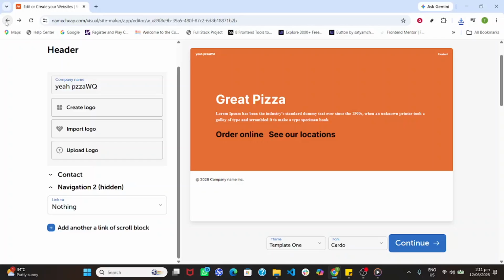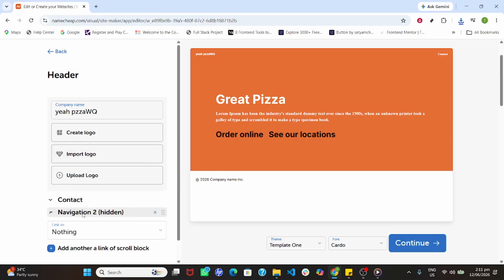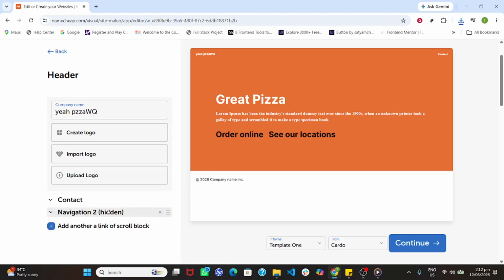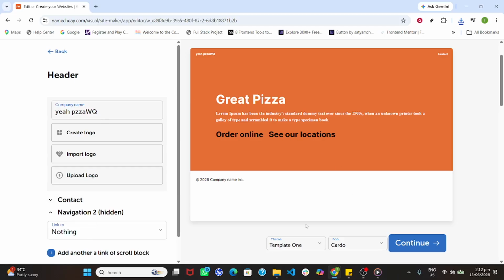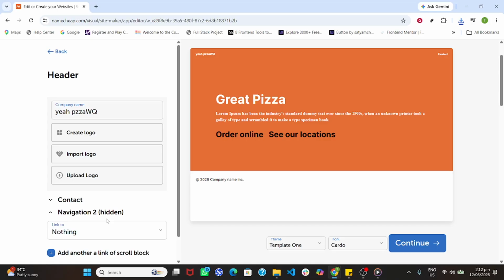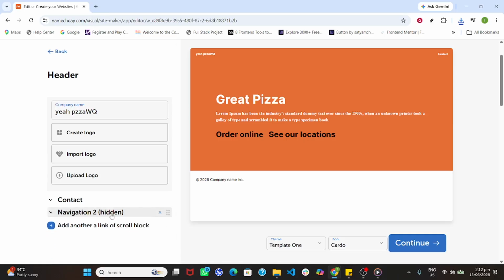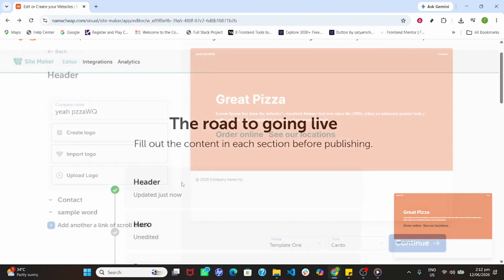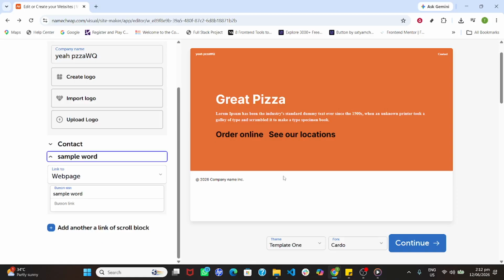How to Add Button Text in Header Navigation in Namecheap (Full Guide 2026)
In this video, we discuss how to add button text in header navigation in Namecheap. We show you how to add a button to the Namecheap header by editing the navigation settings, including adding button text and a button link. This tutorial covers the steps to create a professional-looking button in the Namecheap website builder header.

00:00 Introduction and Plan
00:15 Open Site in Builder
00:40 Click Edit for Great Pizza
00:50 Access Navigation Settings
01:28 Enter Button Text
01:45 Enter Button Link
02:07 Return to Header Editor
02:30 Summary and Button Result